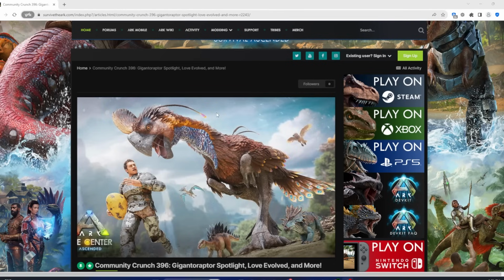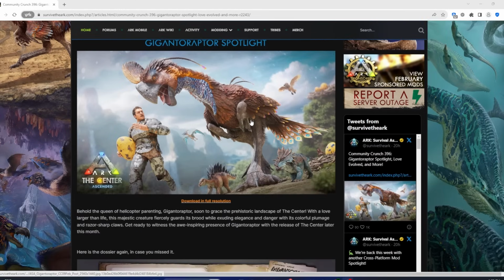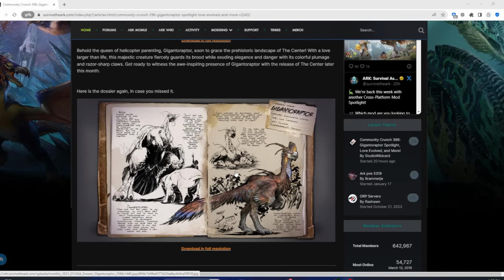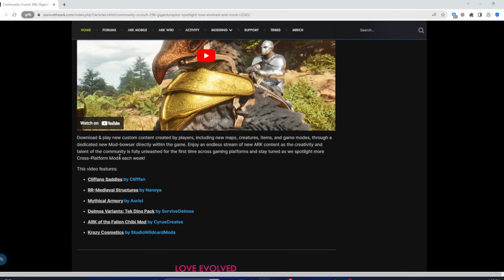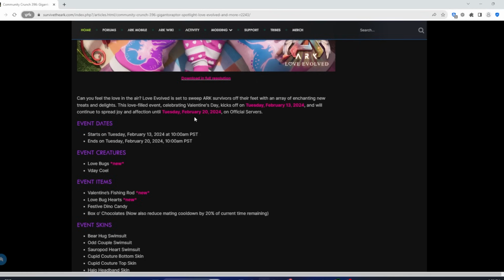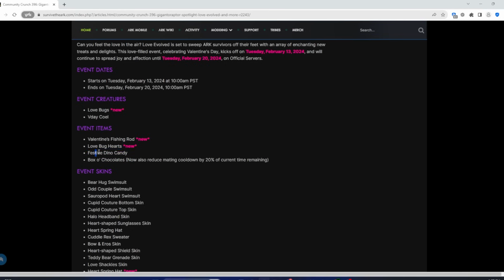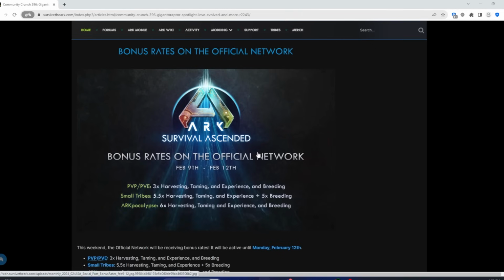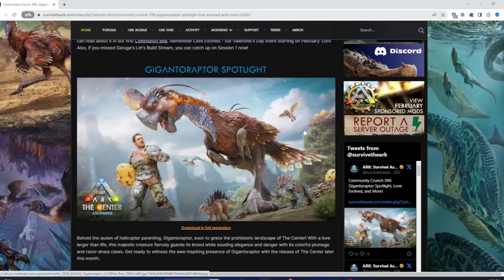ANOTHER MASSIVE ARK UPDATE!!!! New Creatures, New Stuff, New Transfers, New Modes, New EVERYTHING!!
This will show ANOTHER MASSIVE ARK UPDATE! New Creatures, New Stuff, New Transfers, New Modes, New EVERYTHING!!